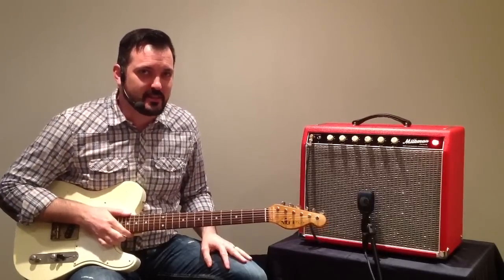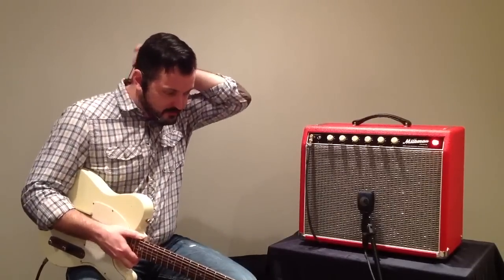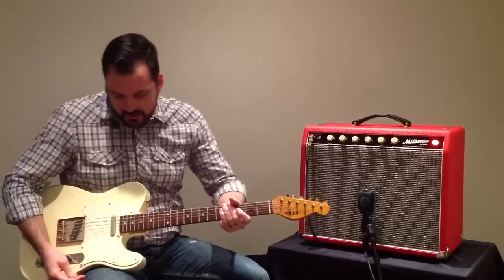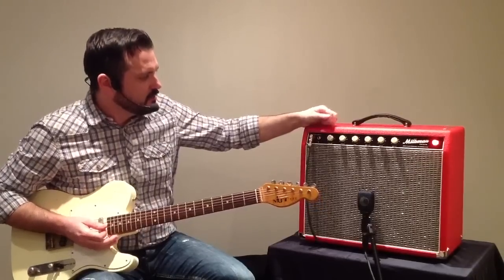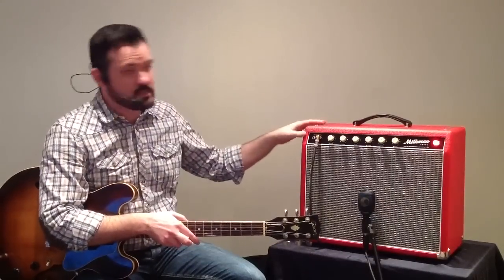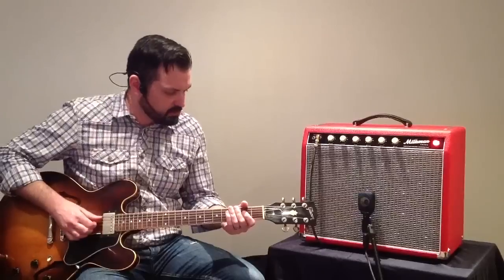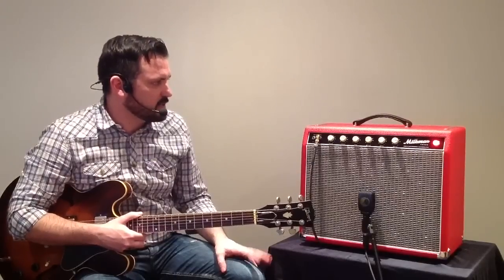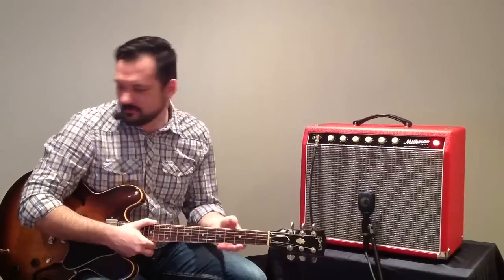Milkman Sound 5w Half Pint Amplifier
This is a demo of the Milkman Sound 5w Half Pint Amplifier.

***small correction. This particular model does not have a single tone knob, which features a tweed tone stack, this one has Bass & Treble controls, which is more blackface inspired. *** There are custom options ^this is one of them.

"Description
The amp is loosely based off of a Princeton Reverb® however in order to use less space there is a Tweed style tone stack (and output) and a single tube reverb system. The tremolo circuit is the same as its big brother the 20W Milkman. Having a tube driven reverb tank and tremolo make this a very versatile amp that sounds great!

Because the output is only 5W, you can get searing lead tones at a modest volume. Its perfect for recording or practicing at home.

The amp has a gorgeous clean sound but with one turn of the volume knob it goes into thick distortion because there are 3 gain stages before the output. With a touch of reverb, this little amp sounds larger than life - however, its pint sized!

The amplifier is available in several colors and configurations including a head, an 8" Combo, a 10" Combo, and a 12" Combo

Specs
Volume, Tone, Reverb, Trem Speed and Depth Controls
Power switch on rear
Comes with footswitch for tremolo
5W Class A Amplifier
Hand Wired in USA with Cloth wire
Available as head, 8" Combo, 10" Combo, or 12" Combo
Cathode Bias
Oversize Mercury Magnetics Output Transformer
Accepts 6L6 or 6V6 with no need for rebias
5Y3 Tube Rectifier
Tube Tremolo and Reverb
Mercury Magnetics Transformers
Jupiter Capacitors
Jupiter Ceramic 25W Loudspeaker
NOS Allen Bradley Resistors Throughout
Turret Board Construction
Available in Various Colors shapes and sizes"